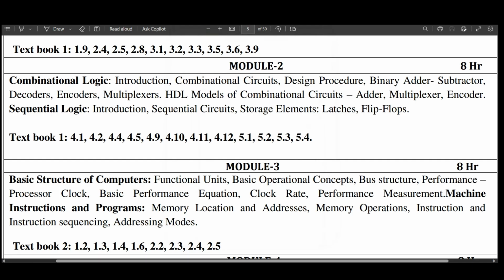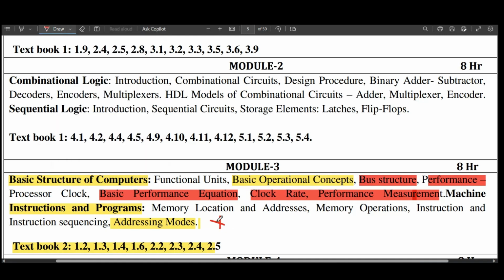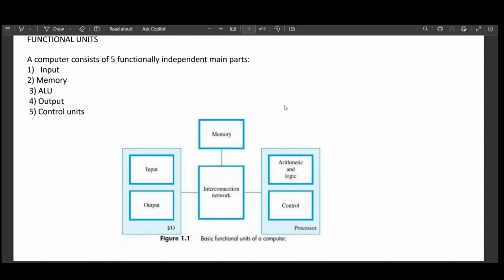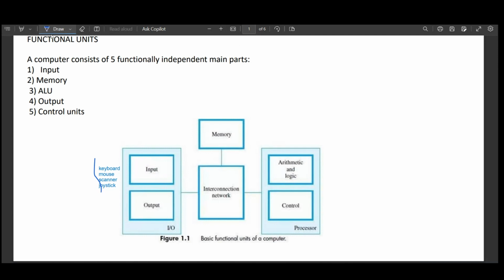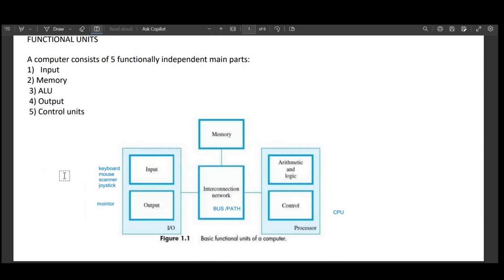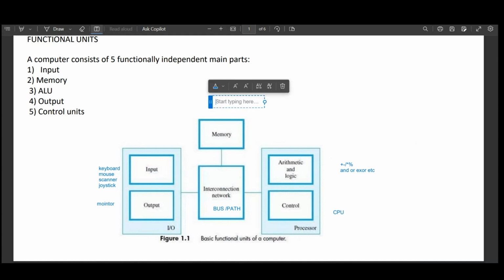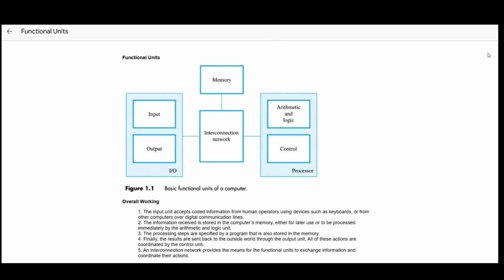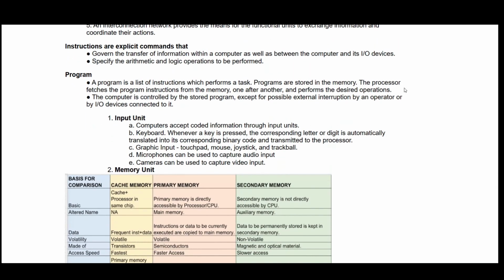digital design computer organization Basic structure of Computer : Functional Units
The functional unit of a computer refers to a specific component or set of components within a computer system that performs a particular function or set of functions. Computers are complex systems with various functional units that work together to execute tasks. Here are some key functional units of a typical computer:

Central Processing Unit (CPU): Often referred to as the brain of the computer, the CPU is responsible for executing instructions stored in the computer's memory. It performs arithmetic and logical operations, controls other hardware components, and manages the flow of data within the system.

Memory Unit (RAM): This unit stores data and instructions that the CPU needs to access quickly during program execution. Random Access Memory (RAM) is volatile memory that loses its contents when the power is turned off.

Input/Output (I/O) Unit: Handles communication between the computer and external devices, such as keyboards, mice, printers, and storage devices. It allows data to be transferred to and from the CPU and memory.

Arithmetic and Logic Unit (ALU): Part of the CPU, the ALU performs arithmetic and logical operations, such as addition, subtraction, multiplication, and comparison.

Control Unit: Also part of the CPU, the control unit manages the execution of instructions. It fetches instructions from memory, decodes them, and coordinates the operations of the other units to carry out the instructions.

Registers: Small, high-speed storage locations within the CPU used to store temporary data and operands during processing. They facilitate quick access to data for the CPU.

Cache Memory: A small, high-speed type of volatile computer memory that provides high-speed data access to the CPU and stores frequently used computer programs, applications, and data.

Storage Unit (Hard Drive, SSD): Non-volatile memory used for long-term data storage. It retains data even when the power is turned off. Hard drives and solid-state drives (SSDs) are common types of storage units.

These functional units work together to execute instructions, process data, and manage the overall operation of the computer system. Keep in mind that the design and components may vary among different types of computers, such as personal computers, servers, or embedded systems.